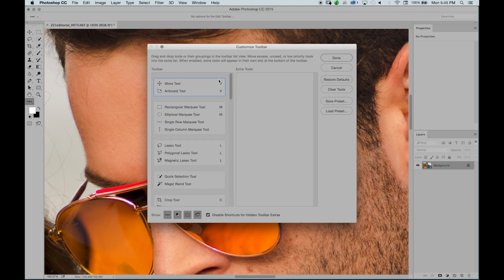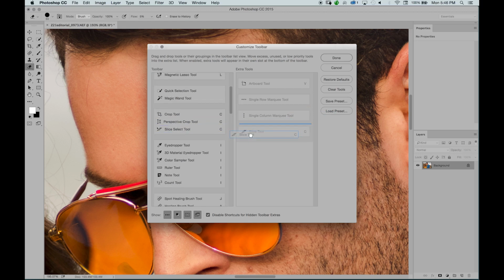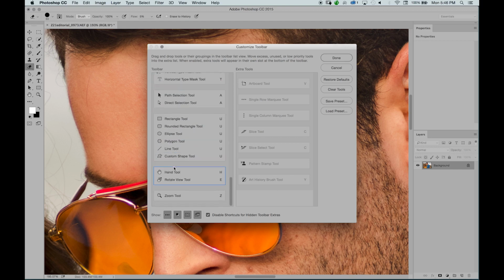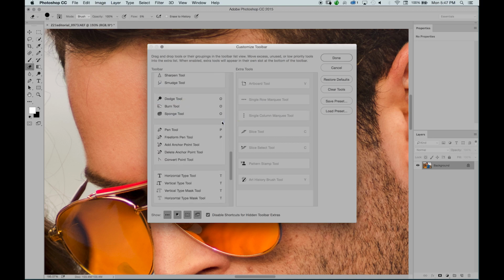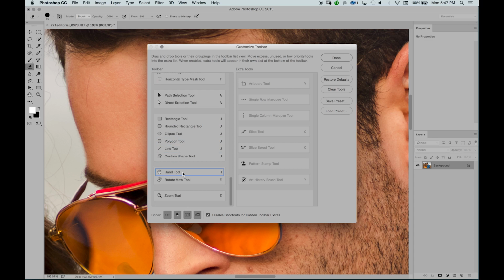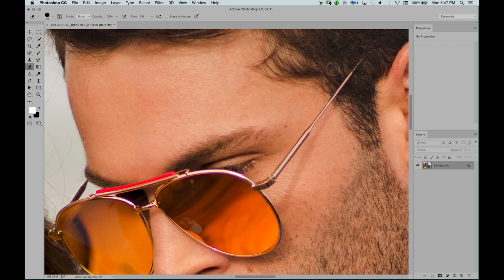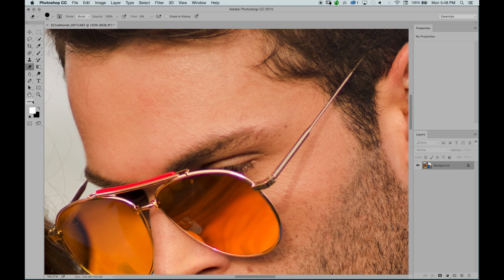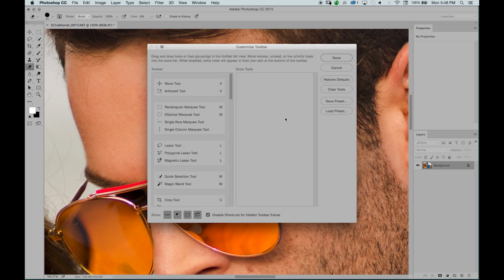01 12 Editing the Toolbar